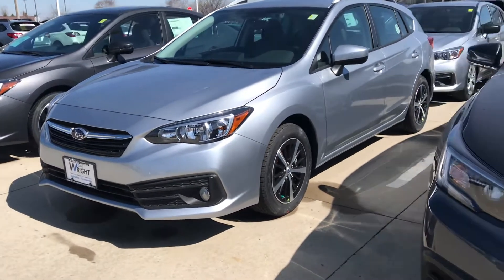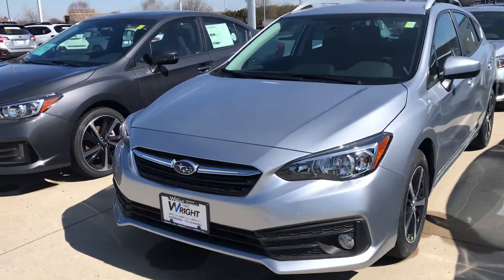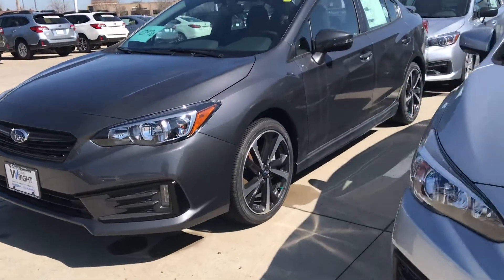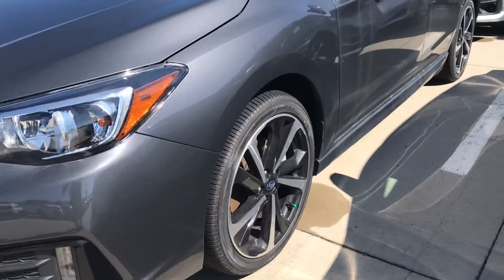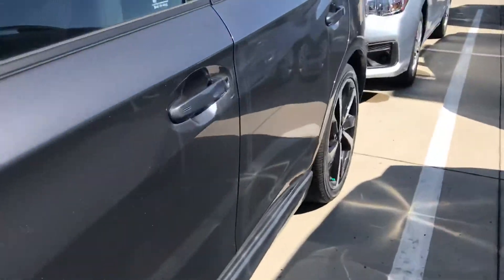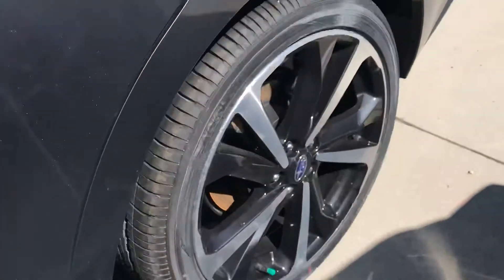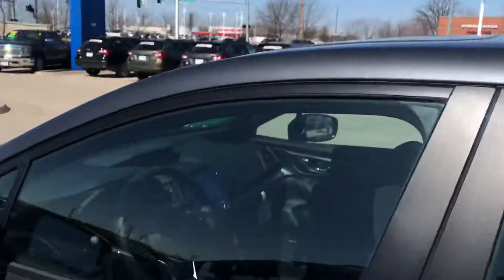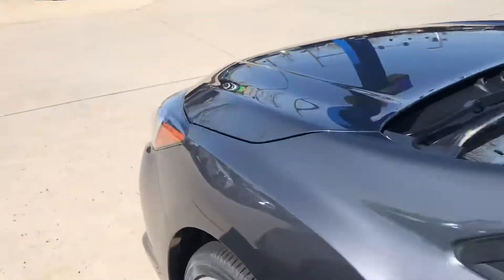Linda 2020 Impreza